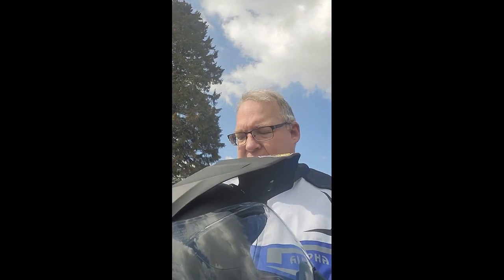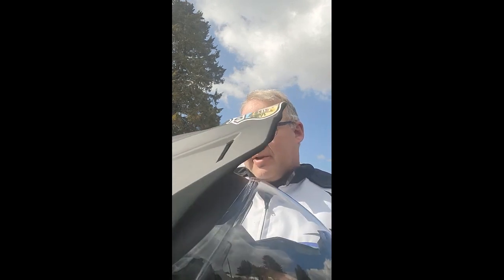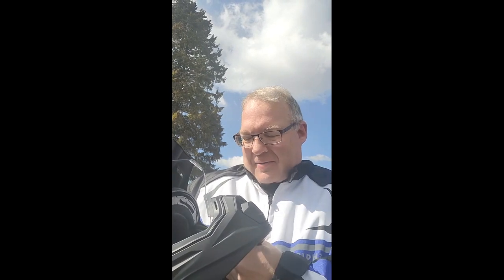Scorpion EXO AT-950 review for glasses wearers.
I'm a big guy with a big head, and I wear glasses.  Will the Scorpion EXO AT-950 work for me?

I'm a novice rider and am loving the ADV biker scene, despite being on a budget.  I am always willing to try the cheap route and possibly failing miserably before spending more for satisfactory results.  Follow me as I get more seat time this year and my skills increase.

Hated the D-ring setup, so found this cheap but very high quality quick-release conversion for $15.